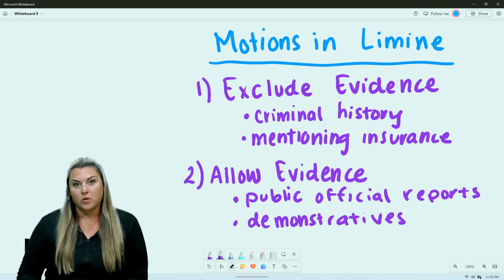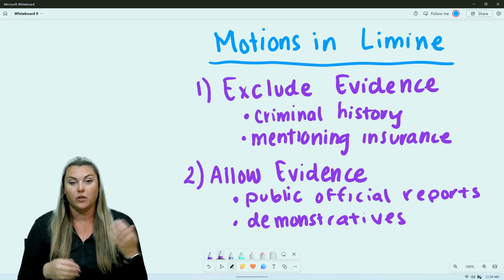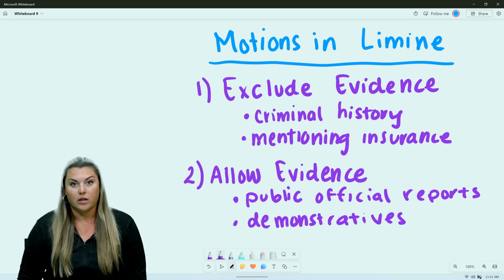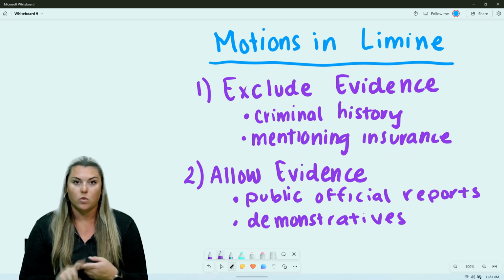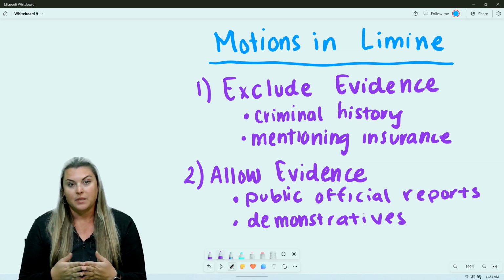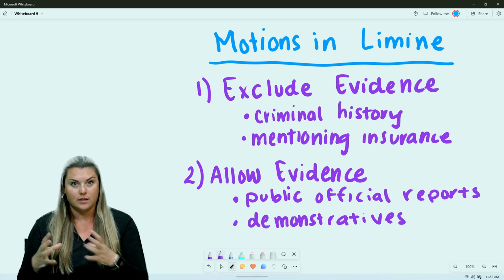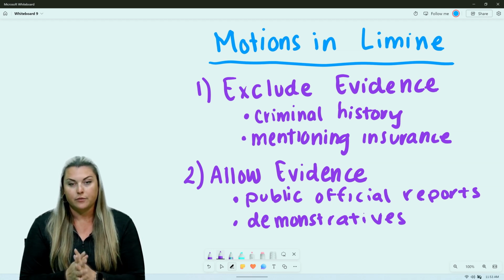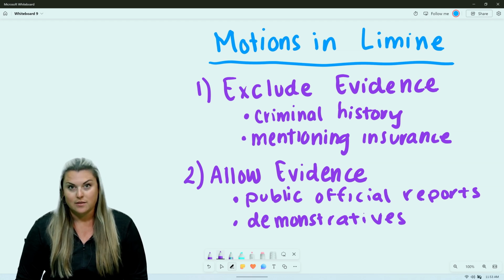What is a Motion in Limine?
In this video, Butler Kahn attorney Brittany Partridge explains one of the most important steps that happens before any trial begins: the filing and arguing of motions in limine. These motions, which are handled before a jury ever enters the courtroom, help shape what evidence will be allowed or excluded at trial. Understanding motions in limine is crucial for anyone involved in a personal injury, wrongful death, or car accident case, because they can have a major impact on the outcome of the trial.

Motions in limine serve two primary purposes: to exclude evidence or to allow evidence. Brittany discusses common examples in Georgia car accident cases, such as motions to exclude a party’s criminal history or any mention of car insurance or health insurance, which is generally not permitted under Georgia law. She also covers how attorneys can use motions in limine to proactively allow important evidence like police reports, body cam footage, or demonstrative exhibits such as enlarged photographs and charts to be shown to the jury.

Having an experienced trial lawyer who knows how to file and argue motions in limine can make a critical difference when it comes to presenting a strong case. By resolving evidentiary issues before trial, Butler | Kahn ensures that the jury sees the clearest, most persuasive version of the facts without unnecessary legal distractions. Properly handled motions in limine can strengthen your case and prevent harmful or irrelevant information from confusing the jury.

If you have been injured in a car accident or are facing a personal injury trial in Georgia, it’s important to work with a law firm experienced in trial preparation and courtroom strategy. At Butler | Kahn, we know how to fight for our clients before trial even begins.

We are not your lawyer. Any verdicts, settlements or other case results discussed are not guaranteed and must be evaluated on their own merits.